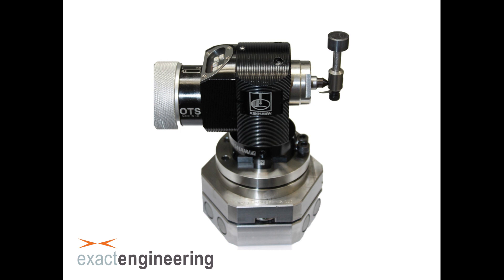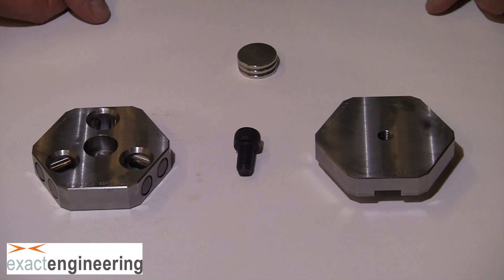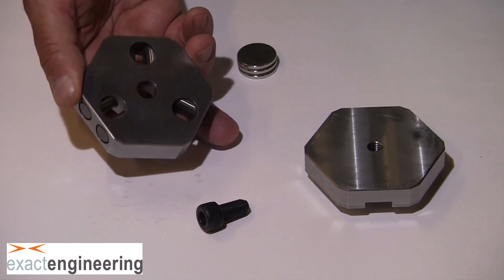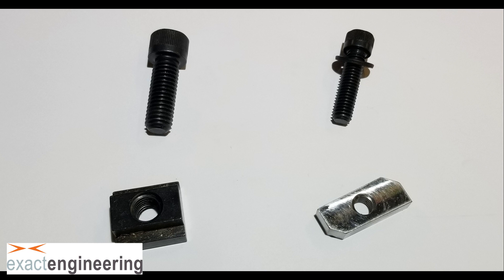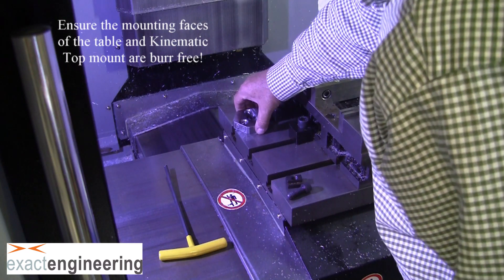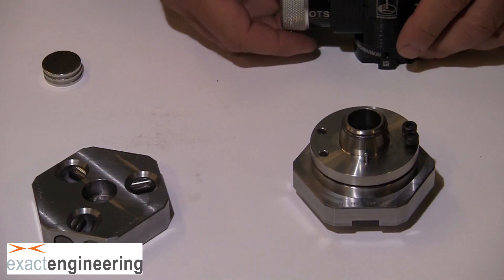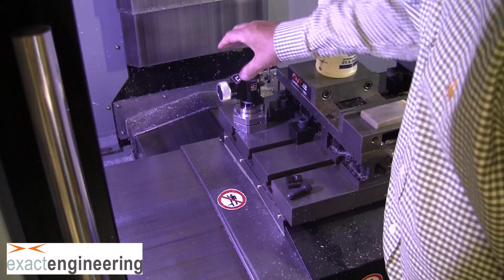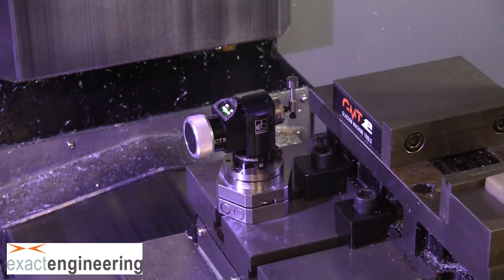Installation Instructions for Exact Engineering Quick Mount for Renishaw OTS Tool Probe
This is a short video showing how to setup and install the Exact Engineering Quick Mount for Renishaw OTS or RTS Tool Probe. The Quick Mount allows for instantaneous mounting and de-mounting of a tool probe without the hassles of re-calibration. It also allows you to share a single probe across multiple machines by purchasing extra kinematic bases.